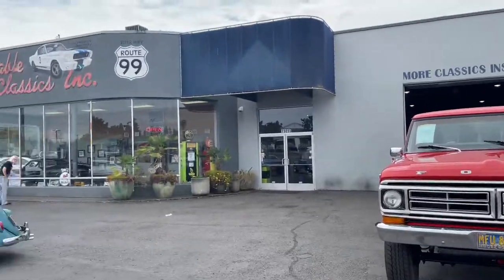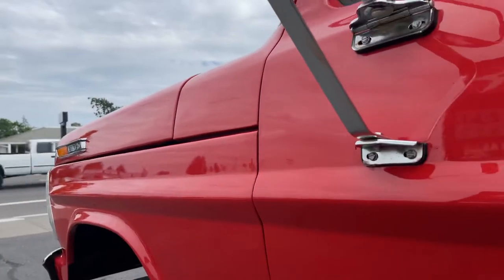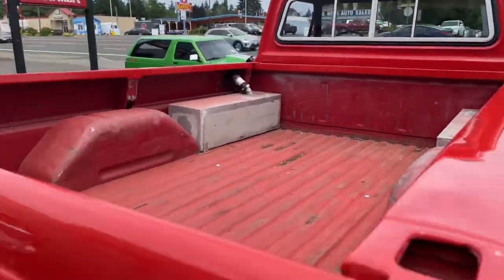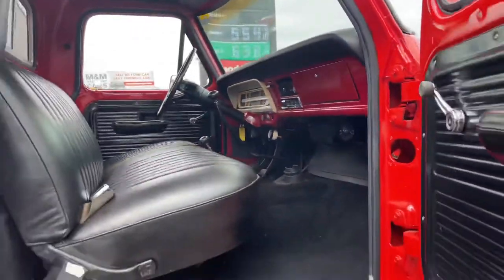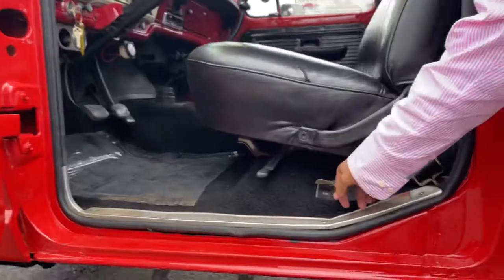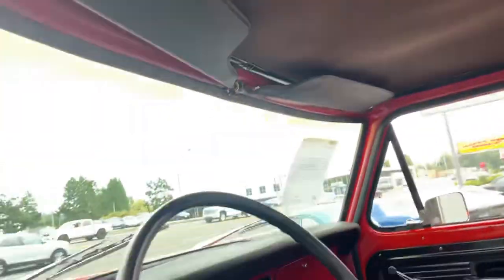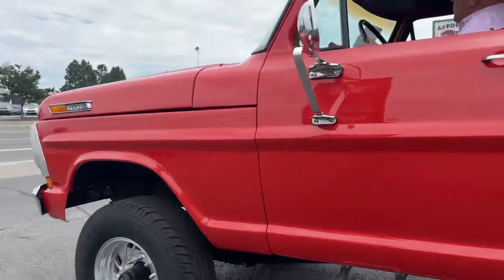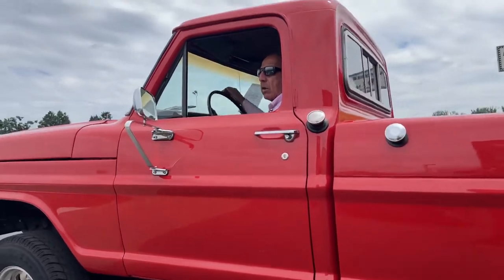1972 Ford F-250 4X4 HighBoy For Sale @ Affordable Classics Inc